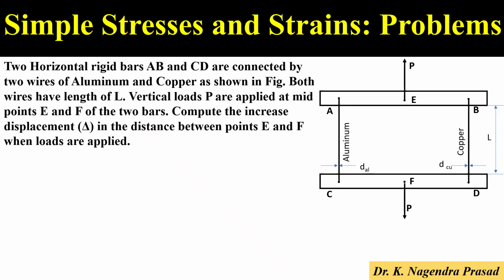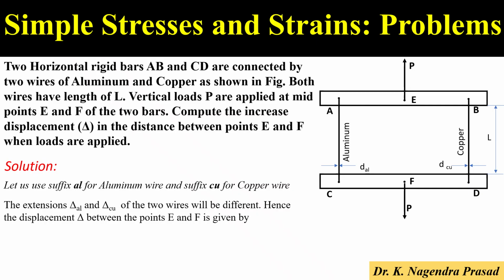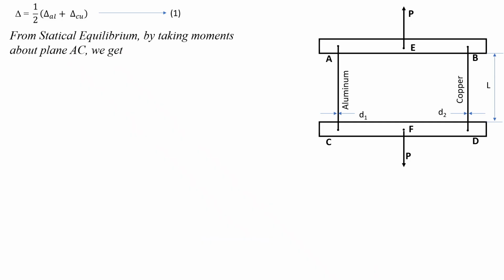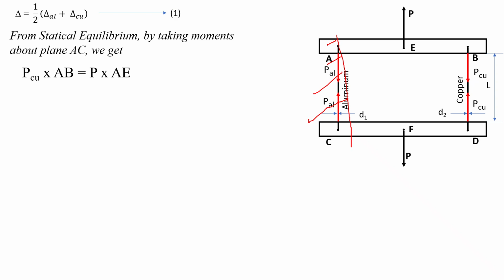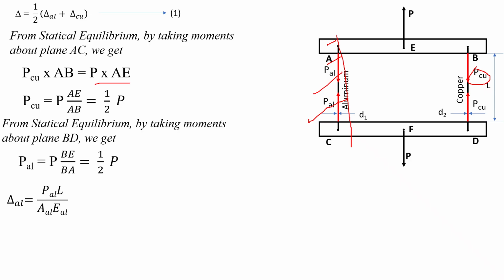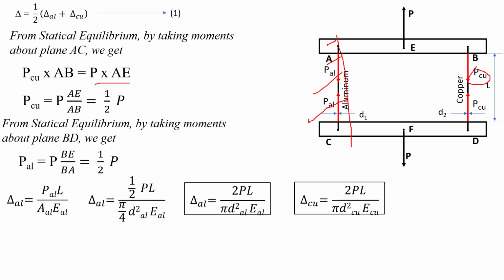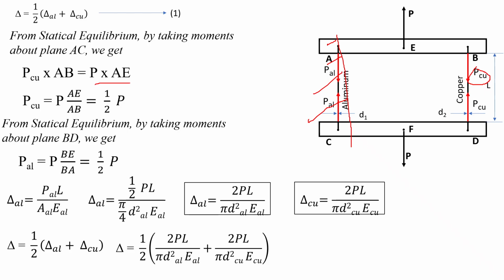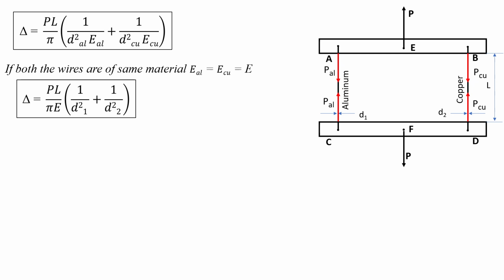Simple Stresses & Strains Example Problem | SOM Lecture-14 | SSC-JE | GATE Mechanical 2026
Two Horizontal rigid bars AB and CD are connected by two wires of Aluminum and Copper as shown in Fig. Both wires have length of L. Vertical loads P are applied at mid points E and F of the two bars. Compute the increase displacement (Δ) in the distance between points E and F when loads are applied.
In this lecture (Lecture-13), we solve an important example problem on Simple Stresses and Strains from Strength of Materials, which is a core subject for Mechanical and Civil Engineering students.

This session is specially designed for:

✅ SSC-JE Mechanical
✅ GATE Mechanical
✅ Engineering Services (ESE)
✅ RRB-JE
✅ State AE/JE Exams
✅ University Exams

🔹 Topics Covered:

🔸 Stress and Strain Basics
🔸 Deformation of Bars
🔸 Elongation Formula (ΔL = PL/AE)
🔸 Axial Loading Problems
🔸 Step-by-Step Numerical Solution
🔸 Exam-Oriented Shortcuts

🎯 What You Will Learn:

✔ How to approach numerical problems in Simple Stresses and Strains
✔ How to calculate stress, strain, and deformation
✔ Important formulas for competitive exams
✔ Time-saving methods for SSC-JE & GATE

This topic is frequently asked in GATE and SSC-JE Mechanical exams, and understanding these fundamentals will help in advanced topics like compound bars, temperature stresses, and statically indeterminate systems.